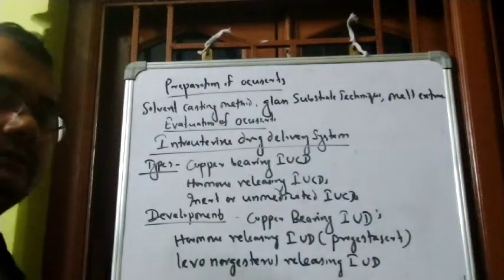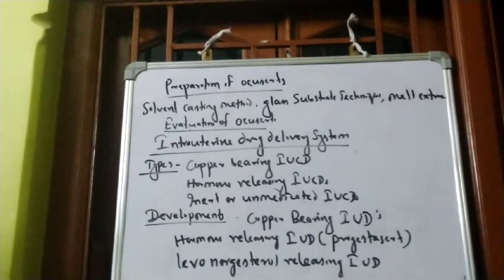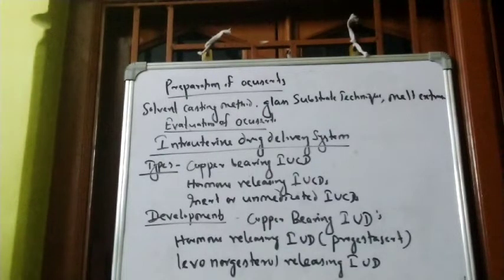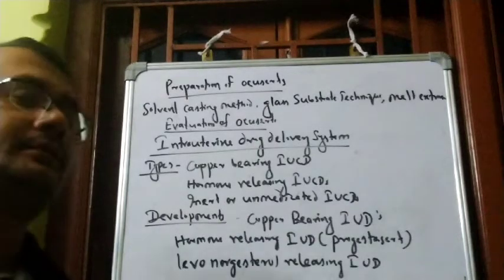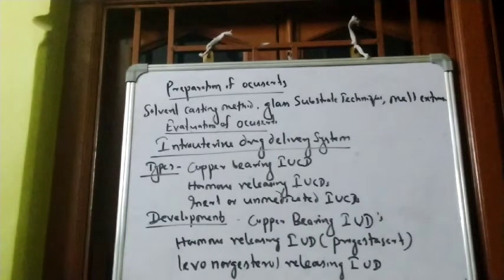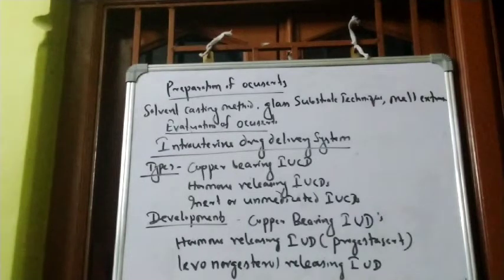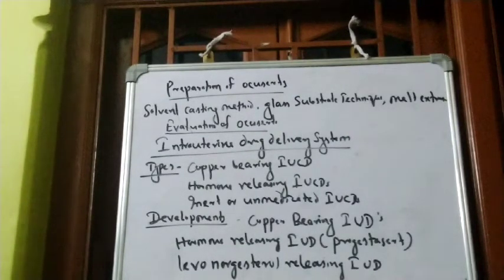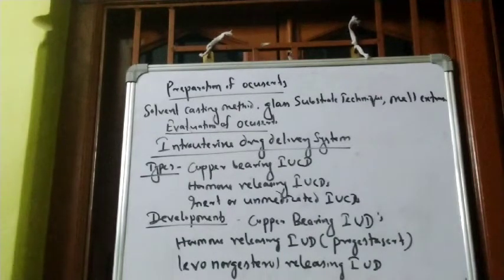preparation and evaluation of ocusert and intrauterine devices